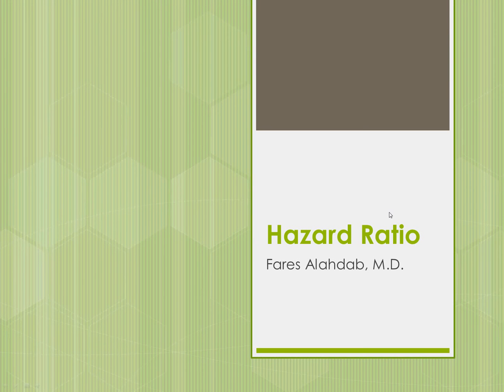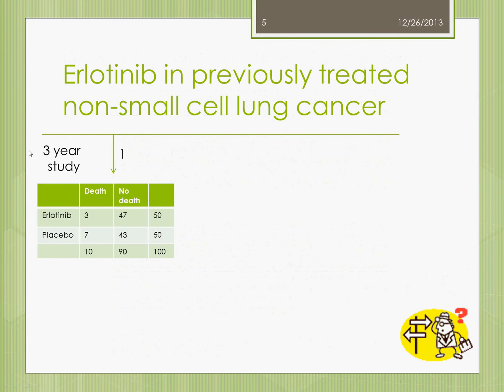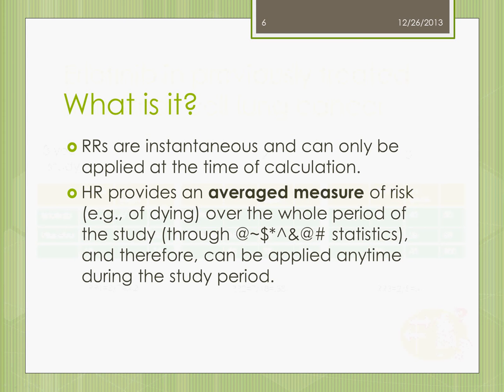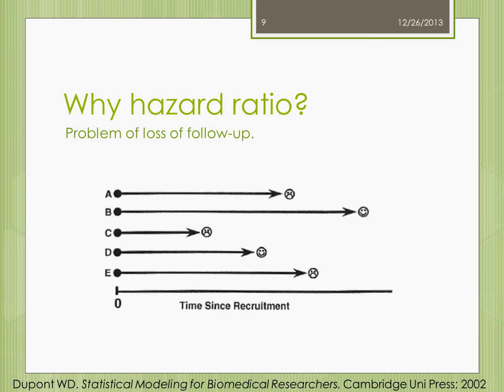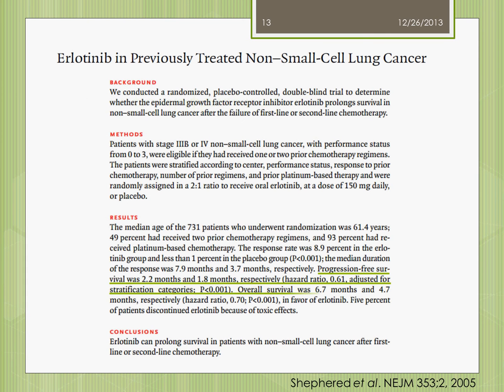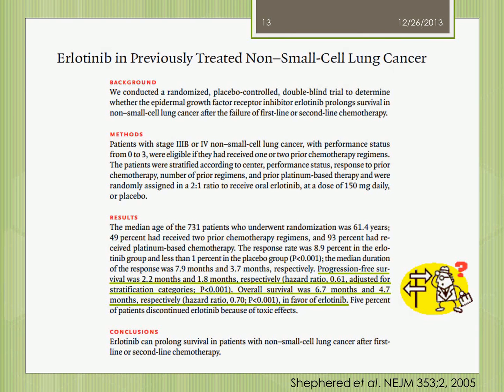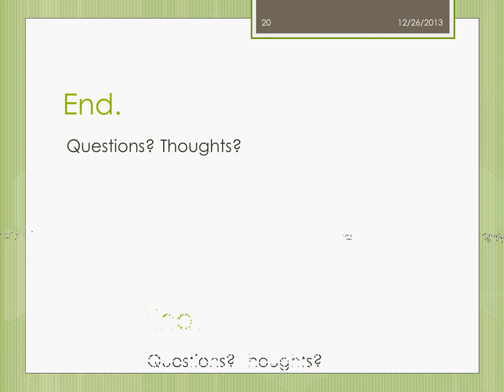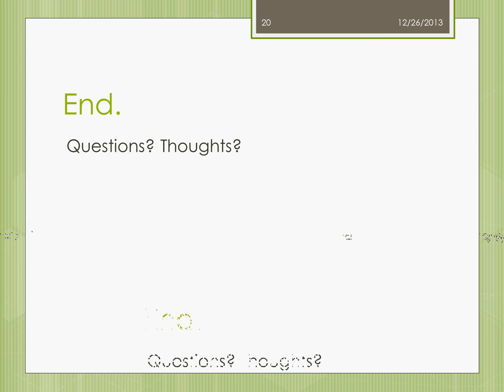Hazard Ratios - Fares Alahdab MD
This is a short presentation on hazard ratio, its uses, interpretation, and a talk about some relevant concepts.